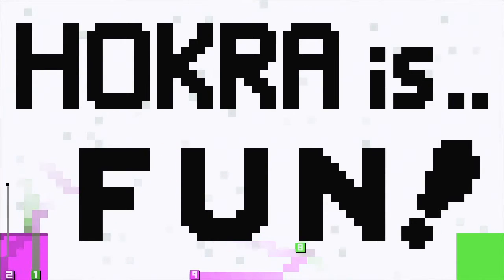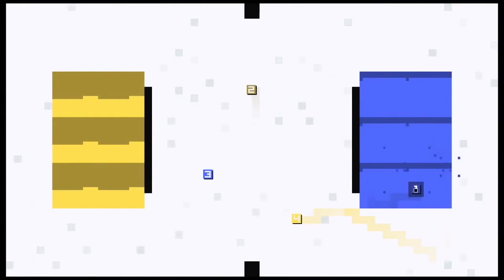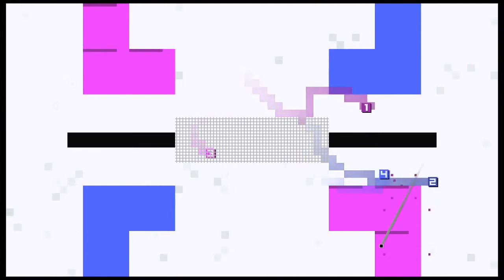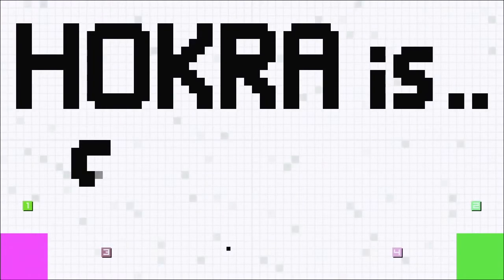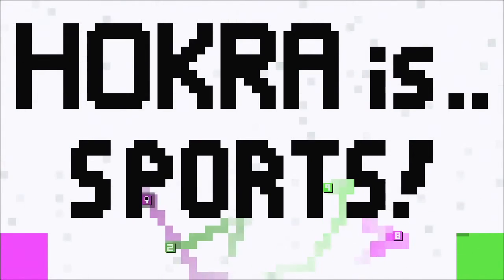Sportsfriends - Hokra Trailer | HD